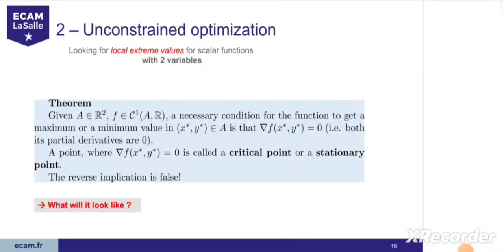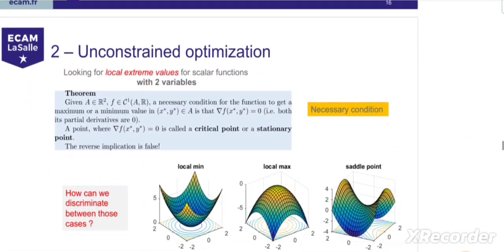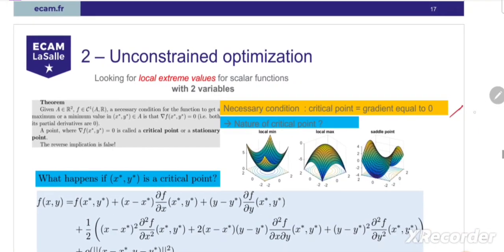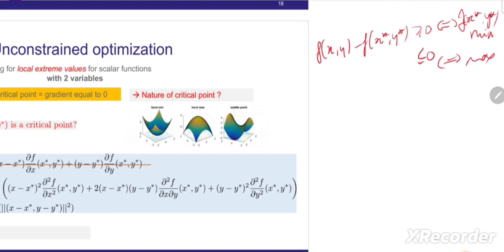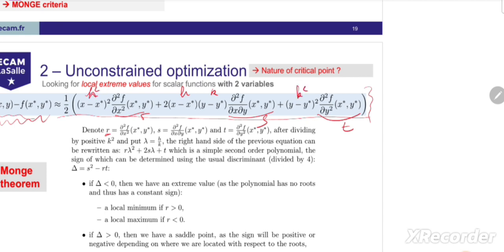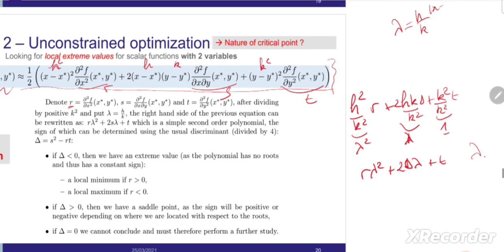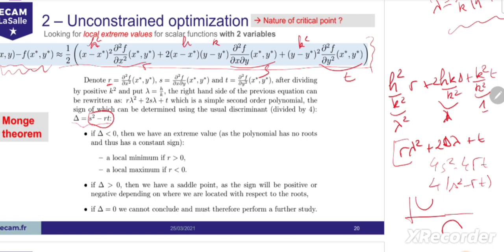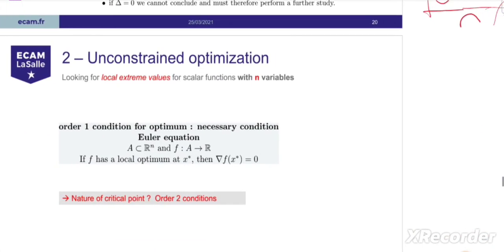opti1 6 twovarmonge